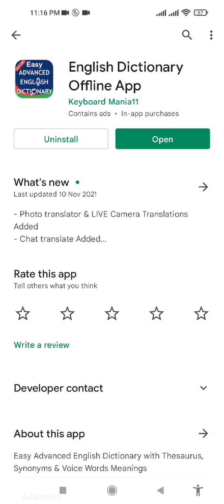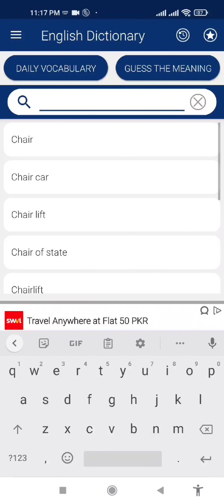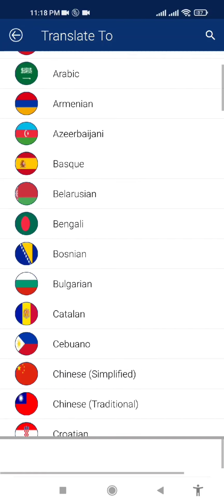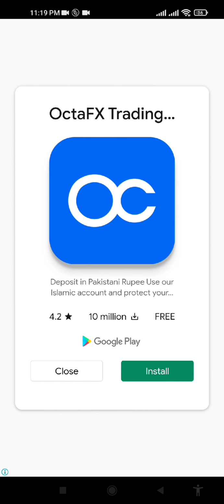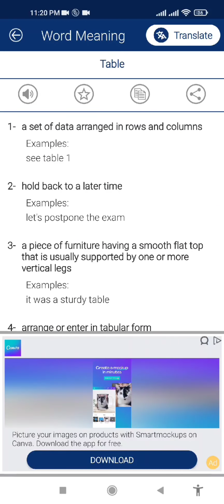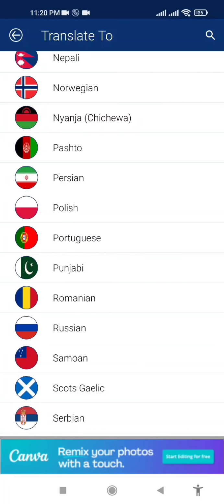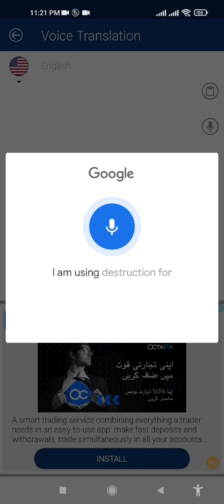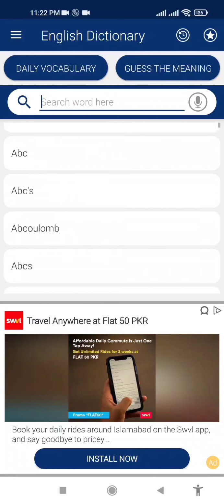How to use Dictionary in your Mobile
By watching this video, you can use Dictionary in your mobile